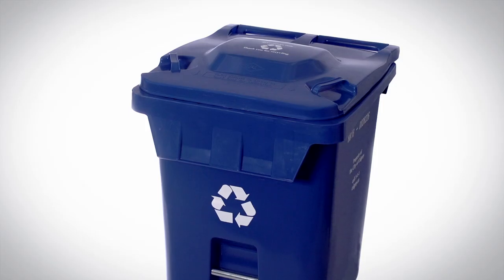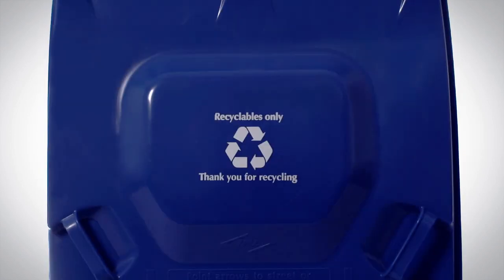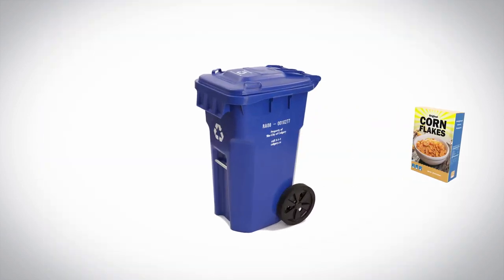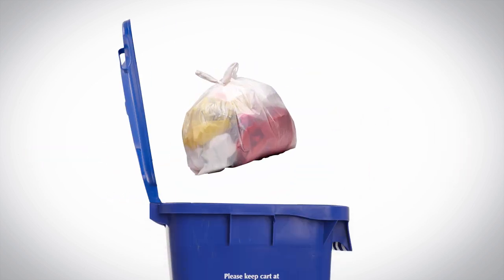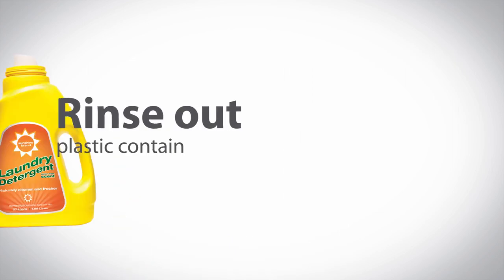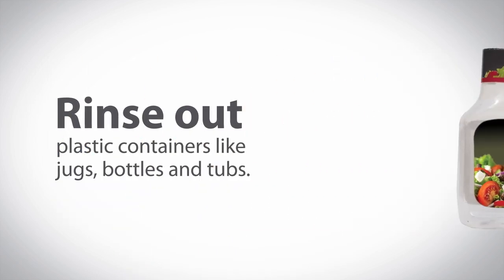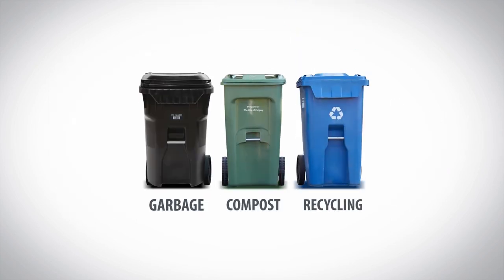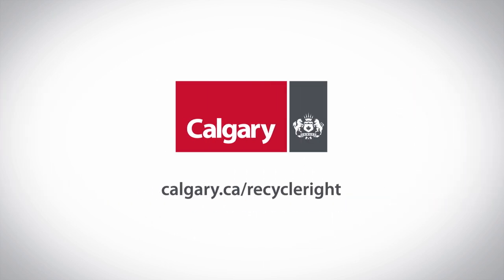Using your blue cart – calgary.ca/recycleright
Hey Calgary let's recycle right!

- Your blue cart is for paper, cardboard and household packaging.
- Recycle cereal boxes, delivery boxes, envelopes and flyers.
- Bundle stretchy plastic bags into one bag and double not closed.
- Rinse out plastic containers like jugs, bottles and tubs.
- And don't forget your glass jars, tin cans and tin foil too.